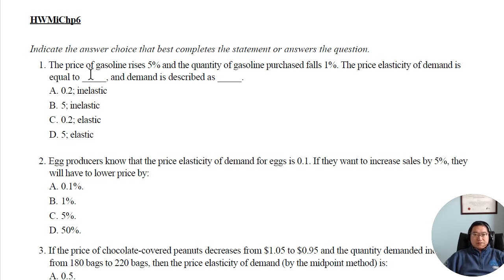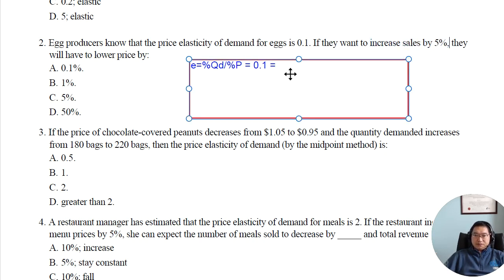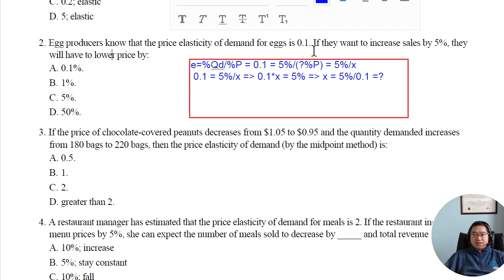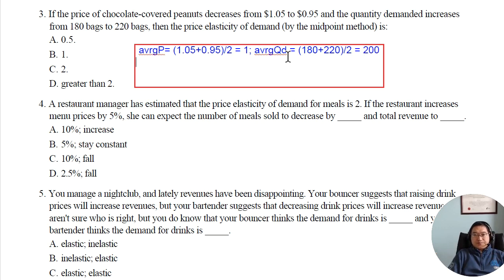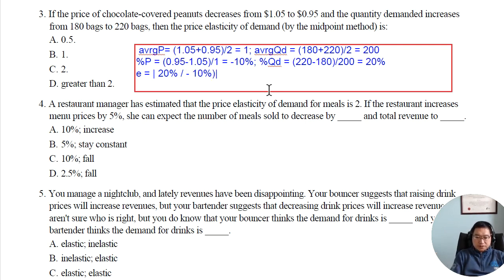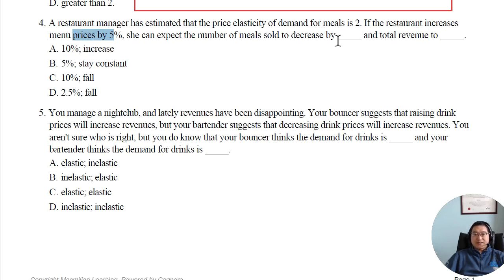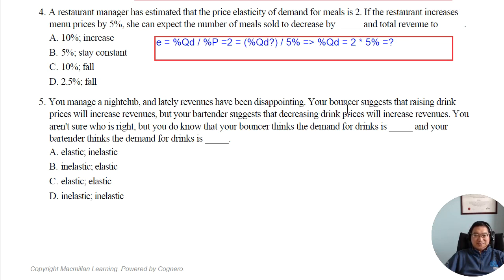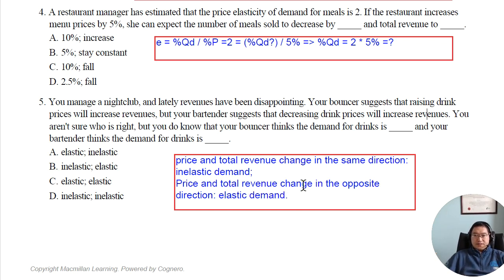Exercises for Price Elasticity of Demand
Microeconomics Price Elasticity of Demand